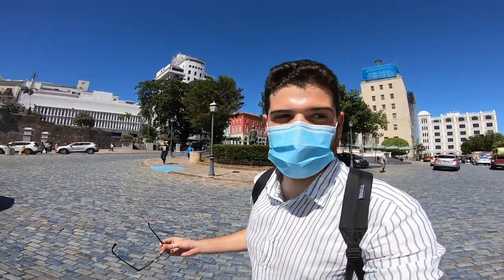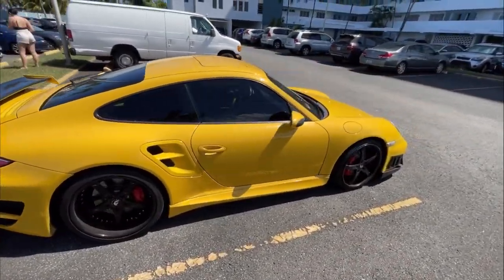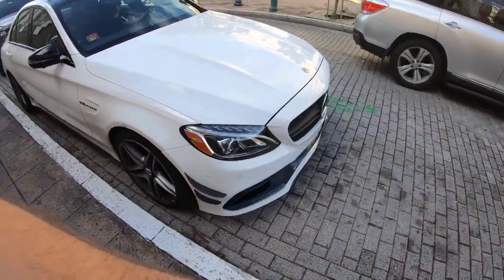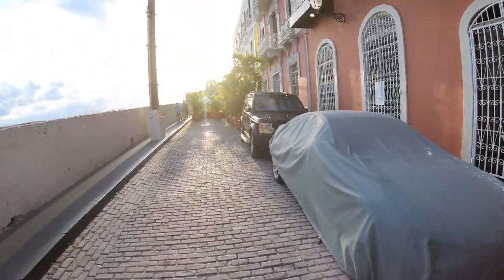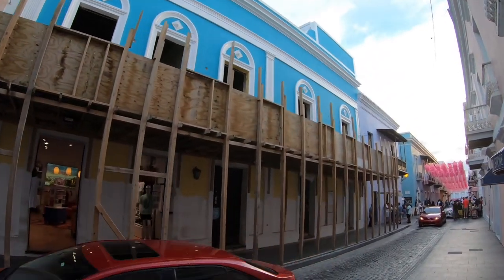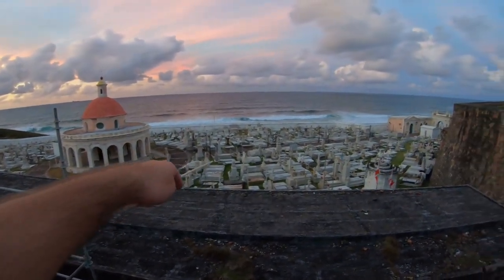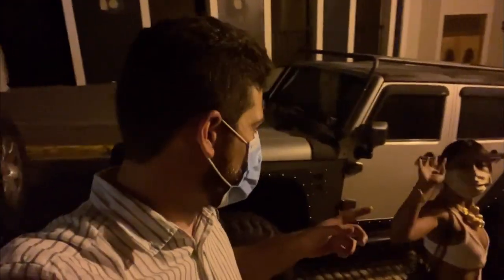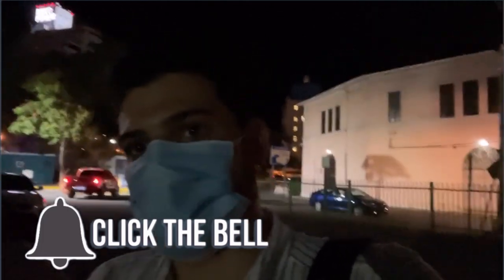CAR SPOTTING IN PUERTO RICO! | PUERTO RICO VLOG 2021!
In this video, I'll be showing my car spotting experience in my recent trip to Puerto Rico with my friends. In my trip, we saw a healthy variety of cars ranging from Porsche Carreras to Scion FRS! Please enjoy this video capturing my unforgettable trip with my friends in the beautiful city of Old San Juan!

1) TYLER D BEATS - CHILL INDIE TRAP BEAT

2) FIFO - FREE DOPE TRAP BEAT No Copyright Trap

3) PUCHO - FUSIÓN FREE SALSA TYPE BEAT

Mine: @gv_aspirated
Guest:@insta_joto